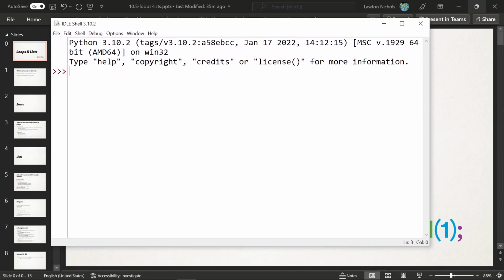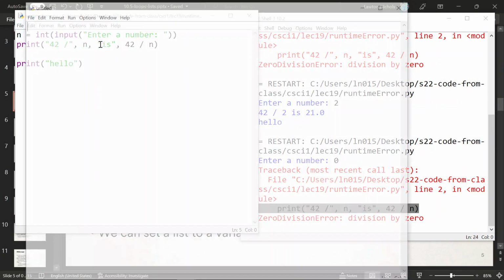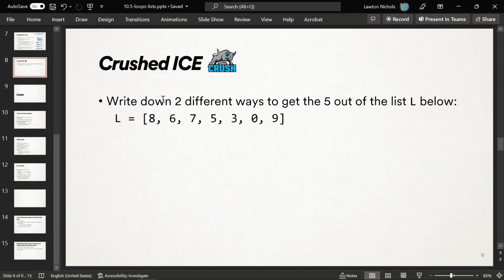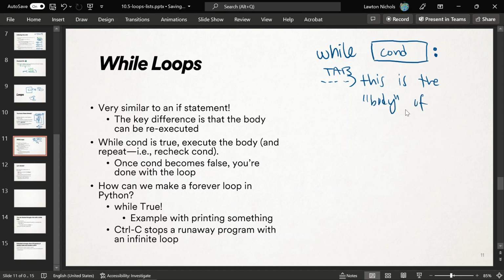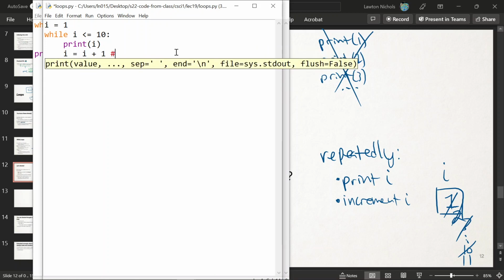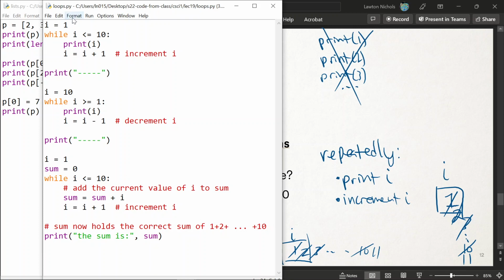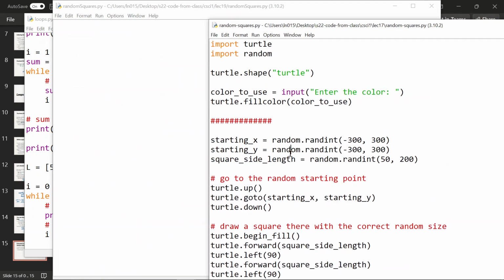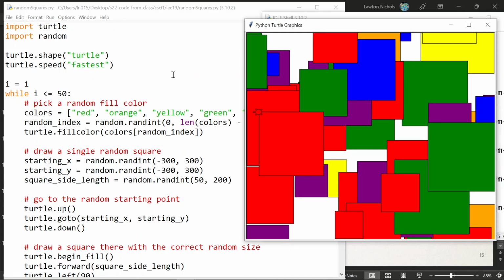(S22) CSCI 1 Lecture 19